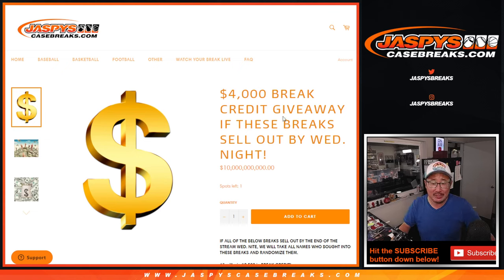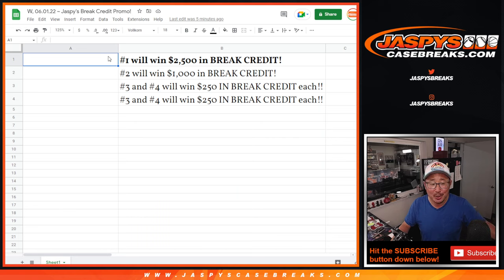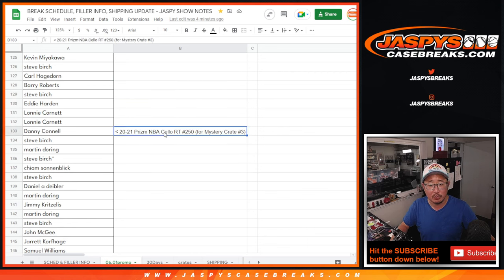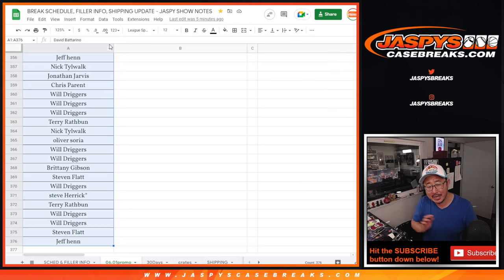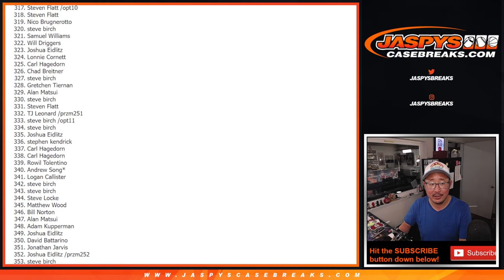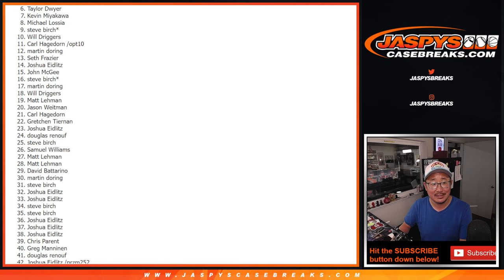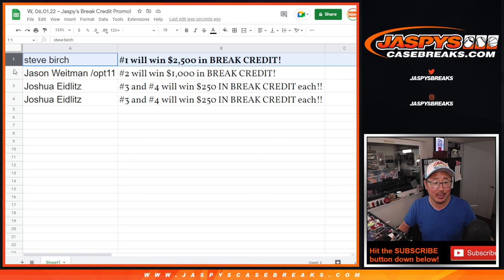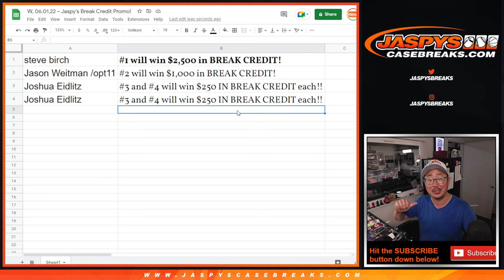W, 06.01.22 ~ Jaspy's Break Credit Promo!